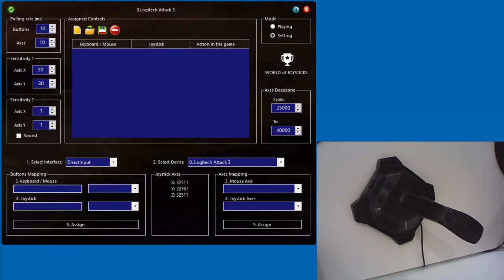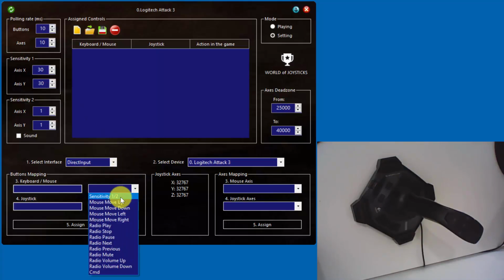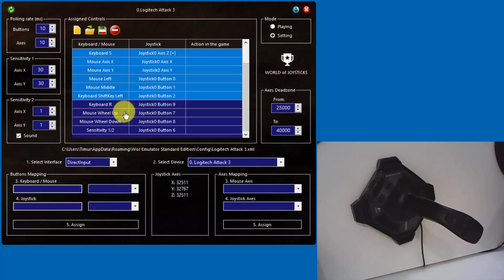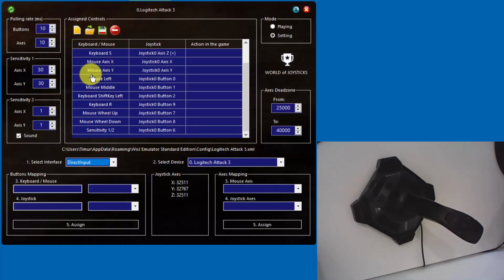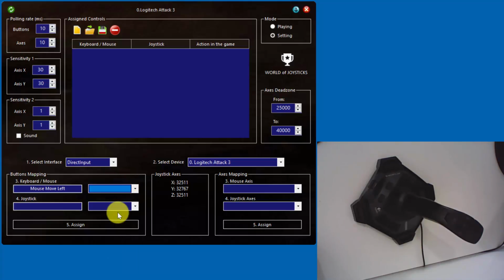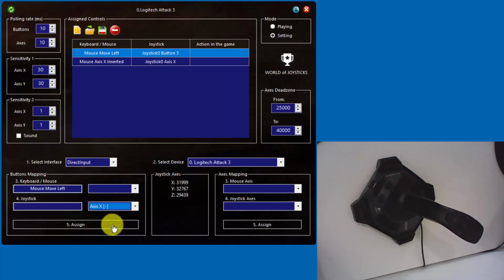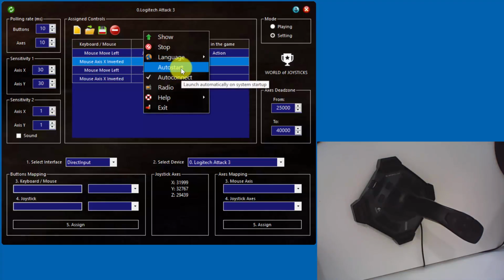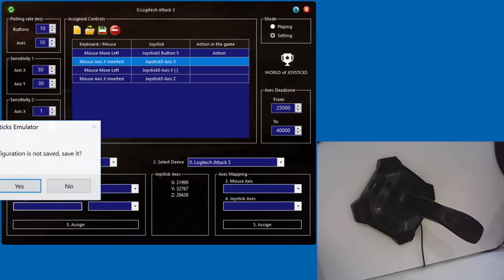WoJ Emulator Standard Edition - Official Tutorial - Part 1 - Features